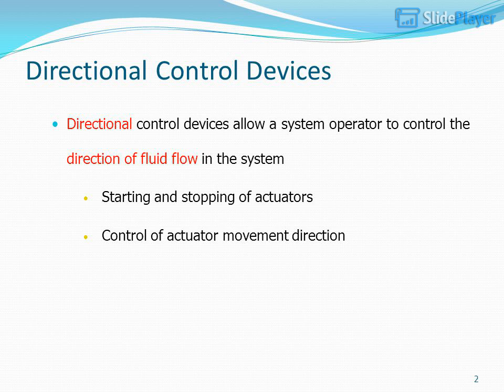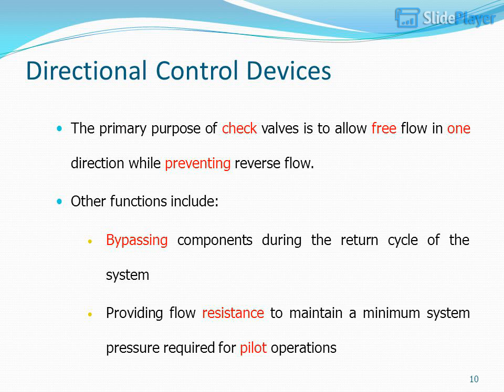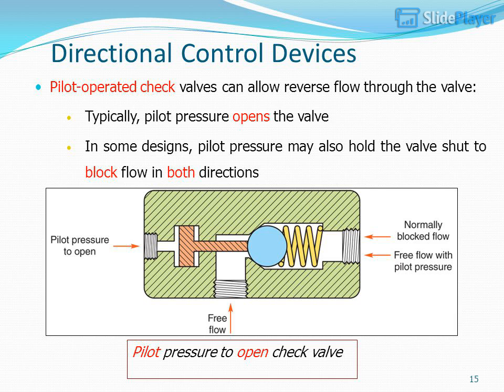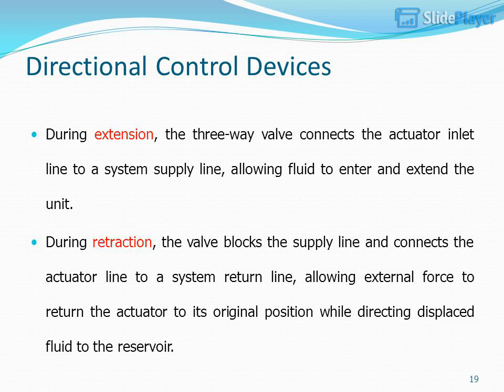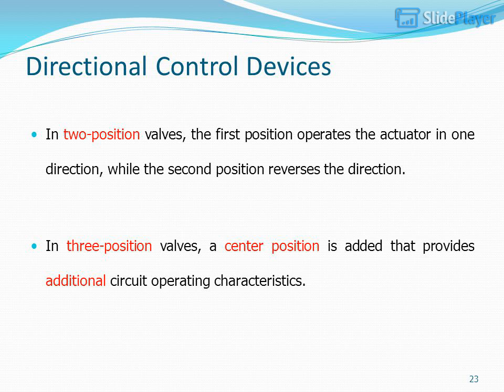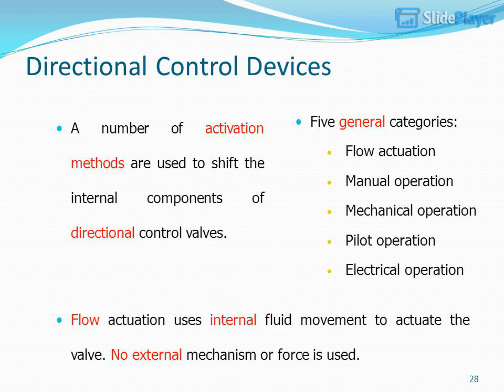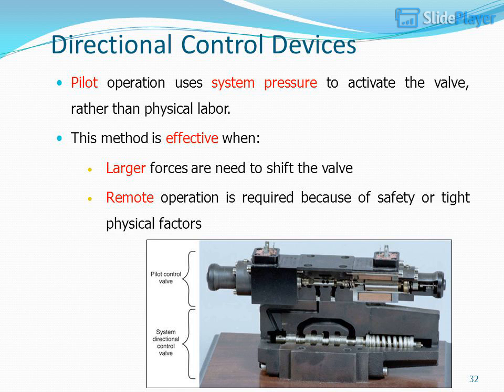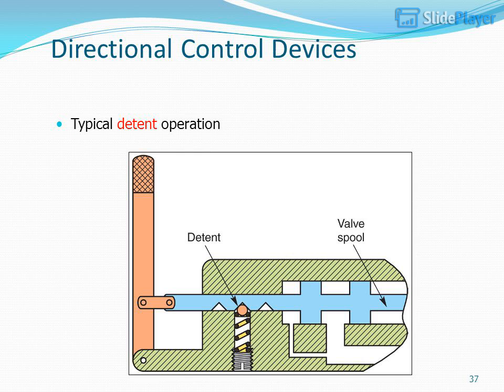Direction control valves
Direction control valves generally used in fluid systems